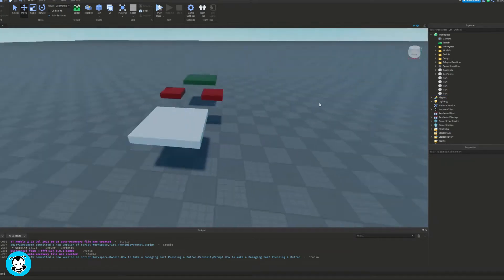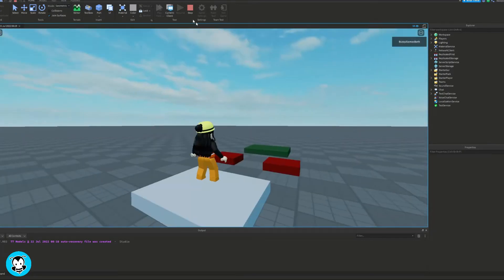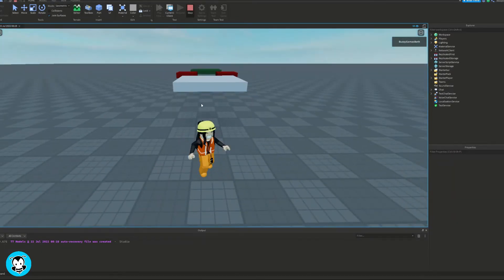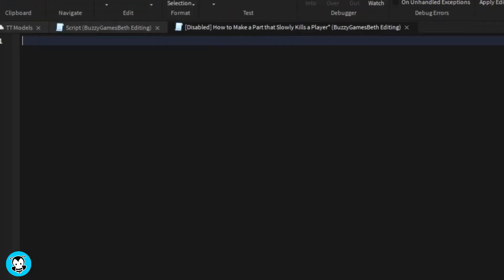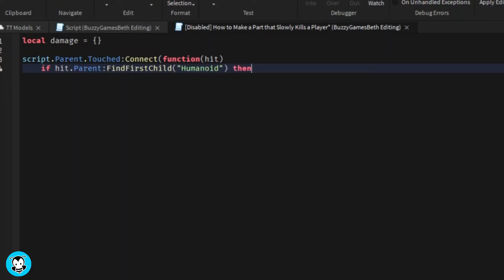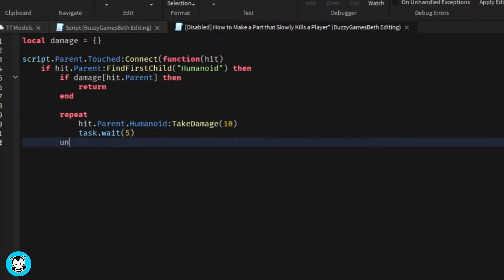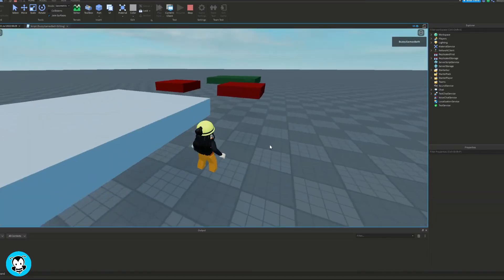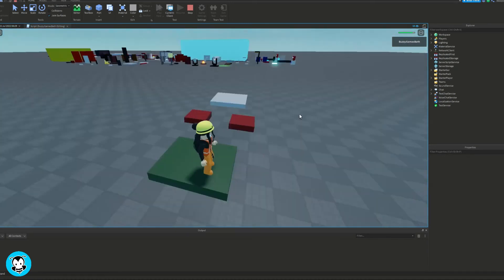How to Make a Part That Slowly Kills a Player | Roblox Studio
Hiya developers! Watch this video to learn how to step by step make a part that slowly kills a player for your game using Roblox Studio!